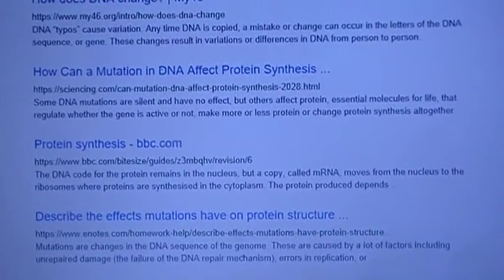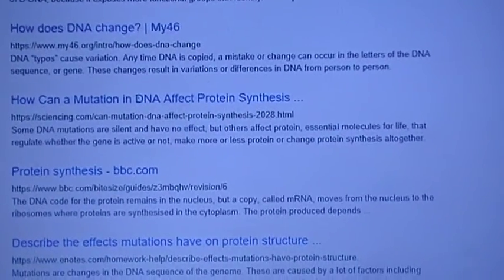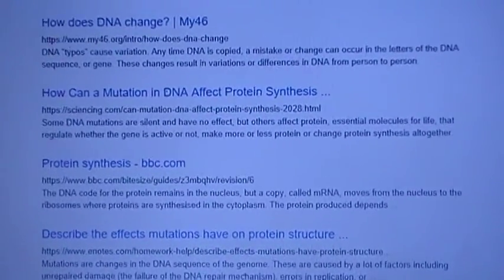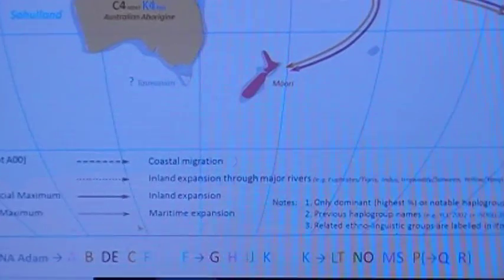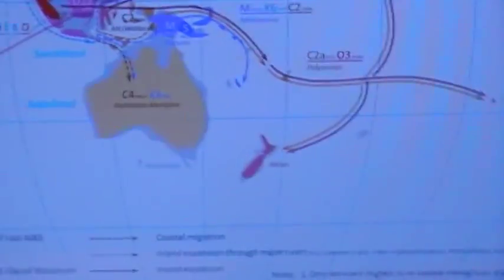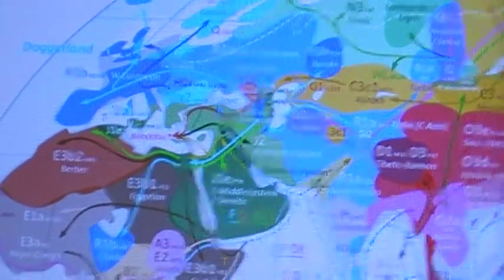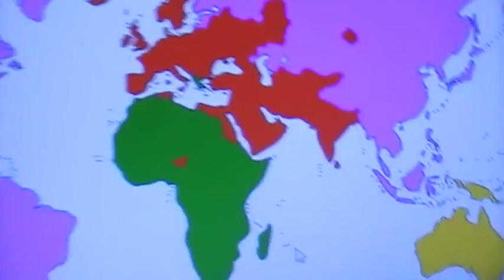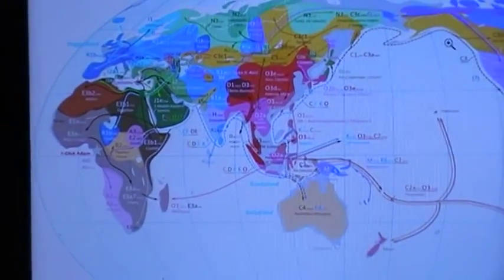The HPV Vaccine - Global Agenda - Mark of the Beast Part 4.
No new info on how the HPV Vaccine works but then I wouldn't expect there to be any.

What biologists and geneticists are able to do is unknown to the vast majority of us, so we should beware.

Keep It Natural. Chemicals Kill.

All original content from Living the God life